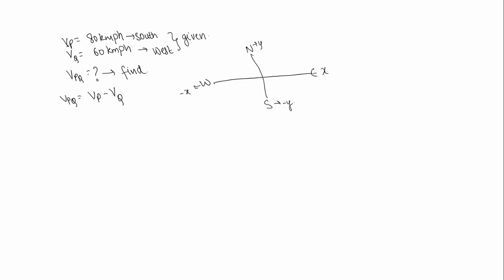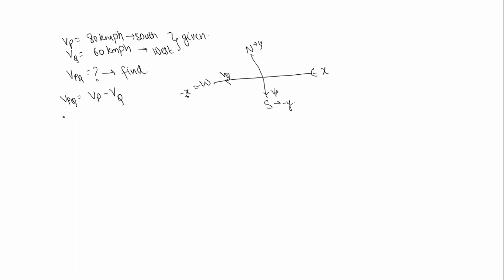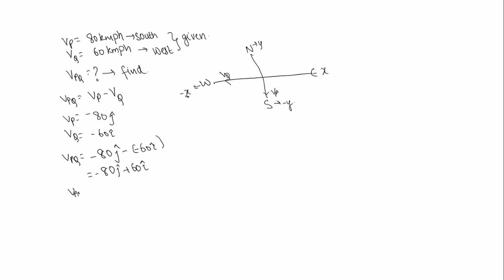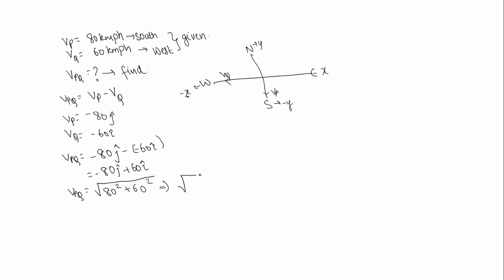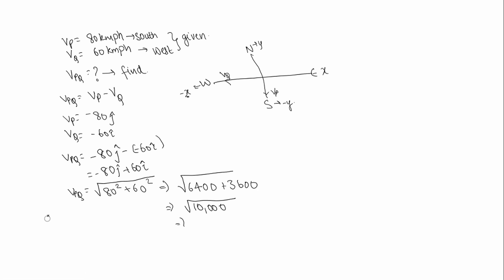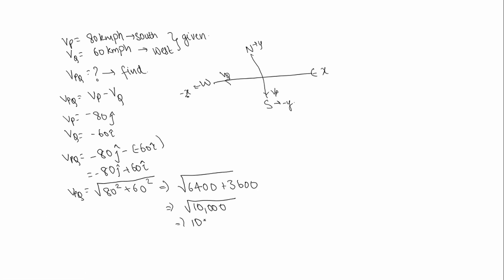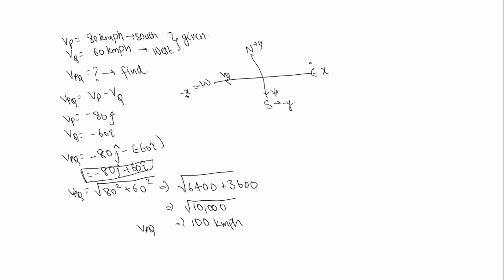A person P in train moving due south with 80 kmph and his friend Q moving due west at 60 kmph, Q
A person P in train moving due south with 80 kmph and his friend Q moving due west at 60 kmph, Q finds that P is travelling with a velocity of
    a. 100 kmph, tan^-1(4/3) S of E
    b. 100 kmph, tan^-1(4/3) E of S
    c. 100 kmph, S of E
    d. 100 kmph, N of E
''science experiments'' channel by Dhanushree is to trigger interest and passion about learning science in a practical way.